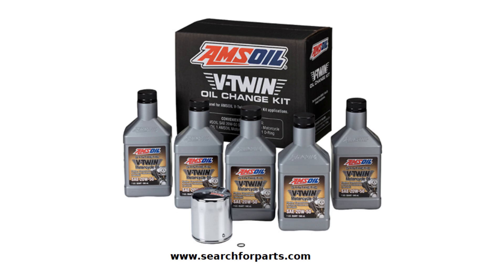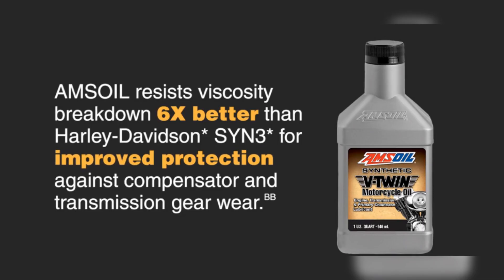Harley Oil Change Kit. Everything You Need to Change the Oil in Your Harley!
Awesome Harley Davidson oil change kit available with black or chrome filter. Search the correct kit by visiting and click "Search Correct Oil for my Motorcycle"